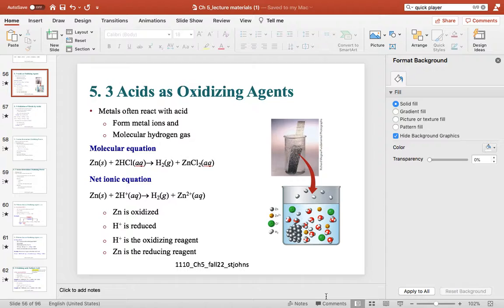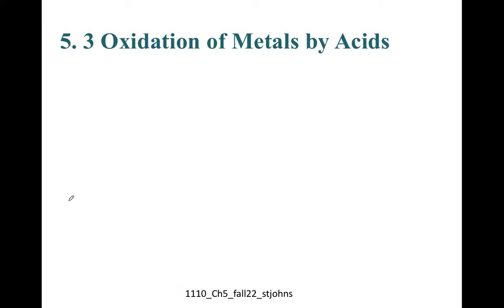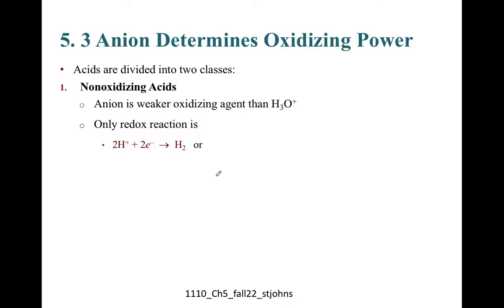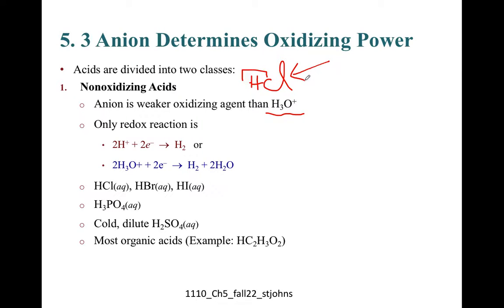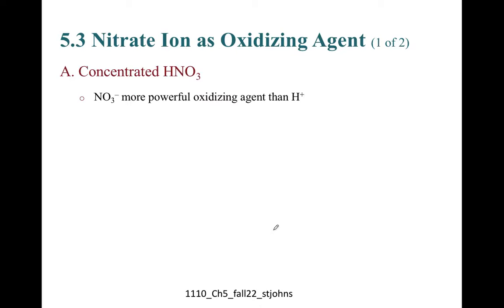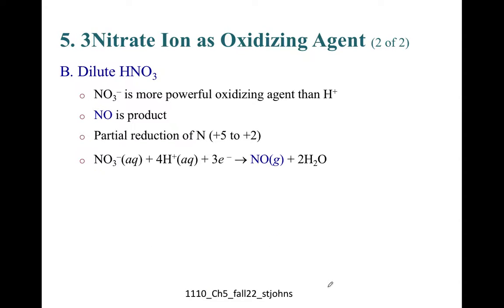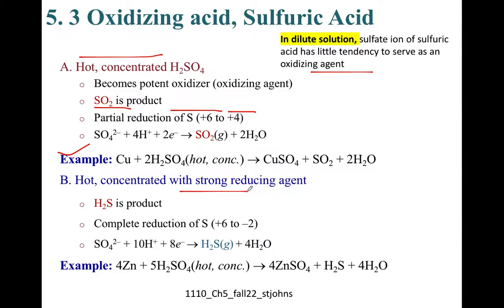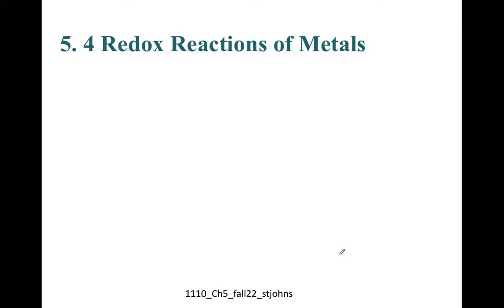Ch5.3! Oxidizing agents, oxidizing & non-oxidizing agents